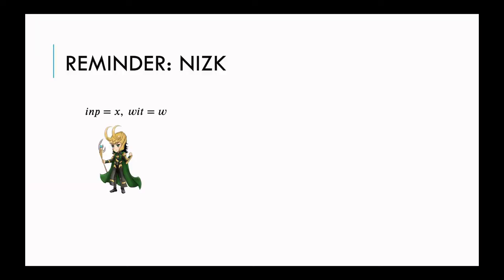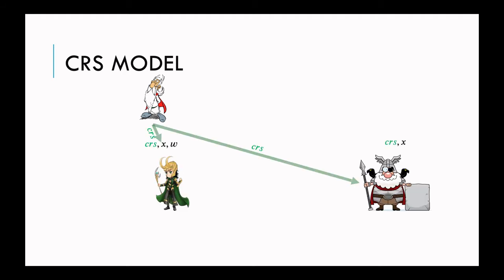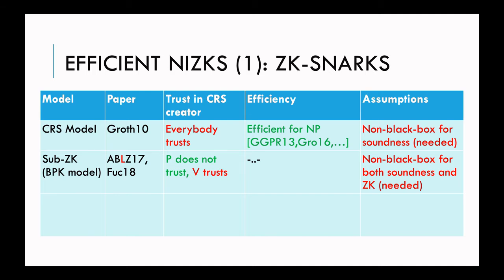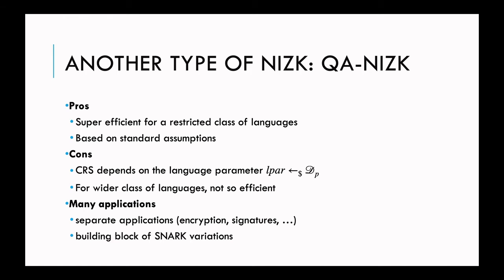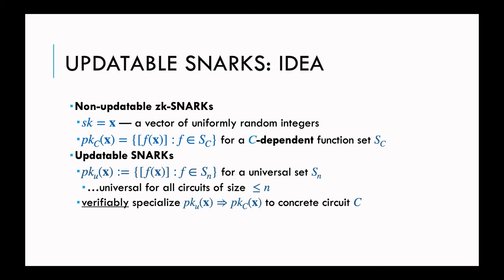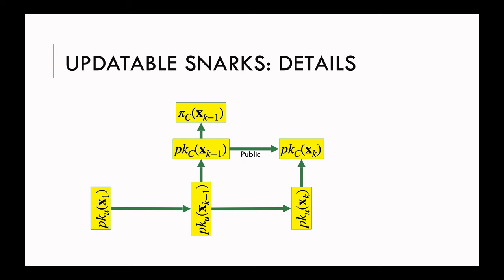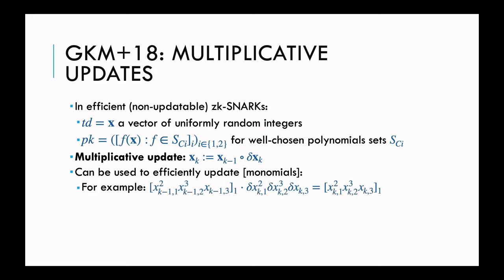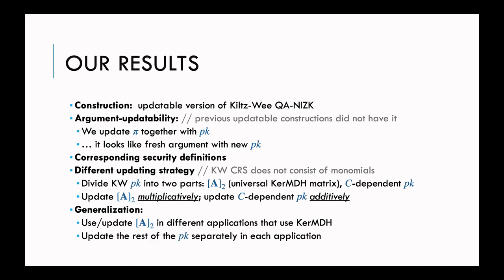Key and Argument Updatable QA NIZKs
Paper by Helger Lipmaa
Speaker: Helger Lipmaa